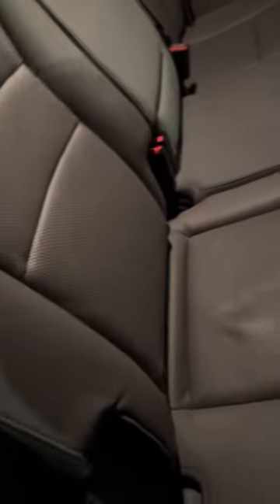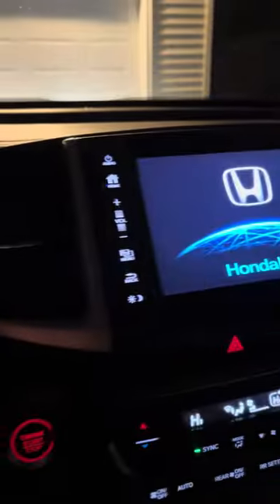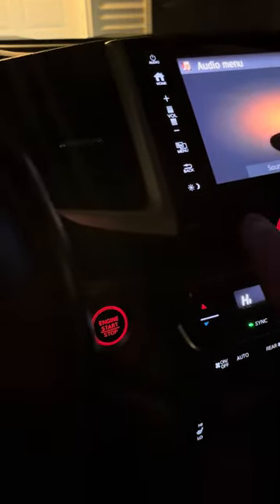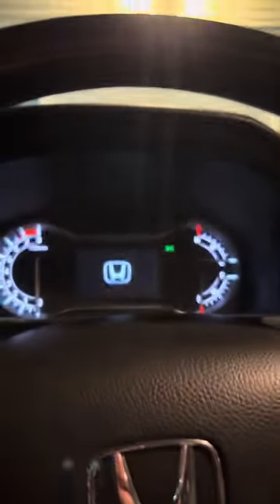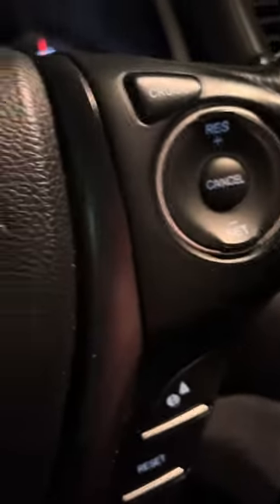For Saabkyle04: Truck and Startup Tour of My Fathers 2017 Honda Ridgeline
My 1st Startup Video I’ve Ever Made Yet and Thanks To Saabkyle04